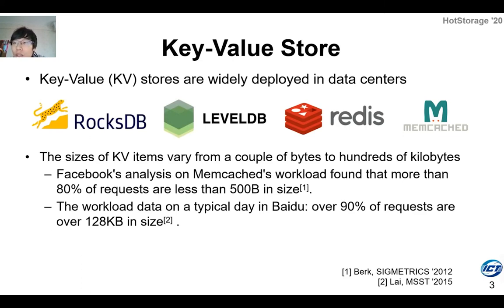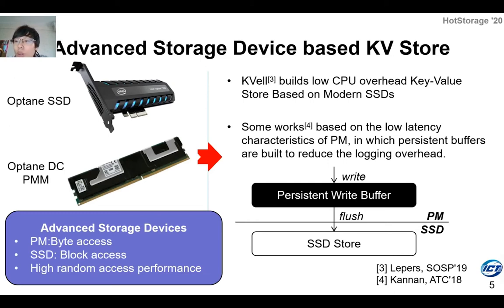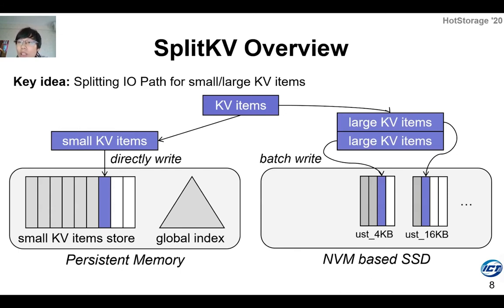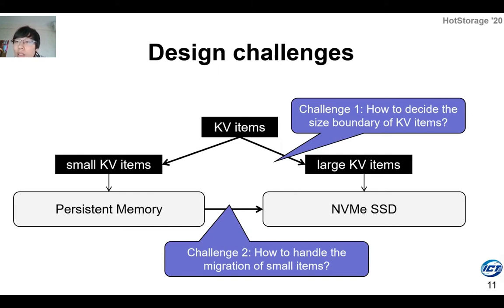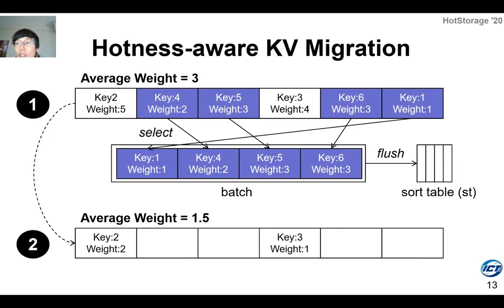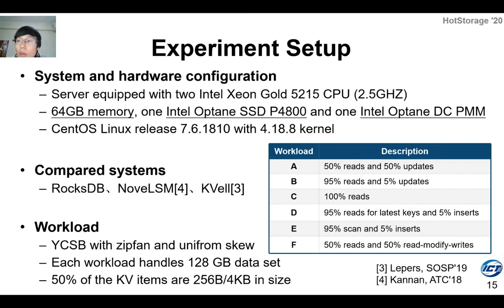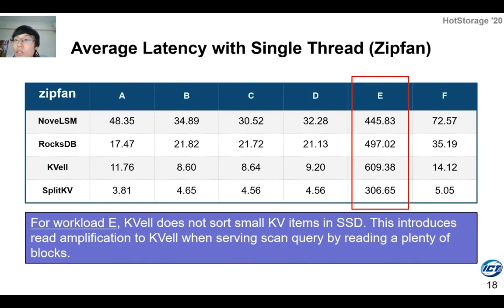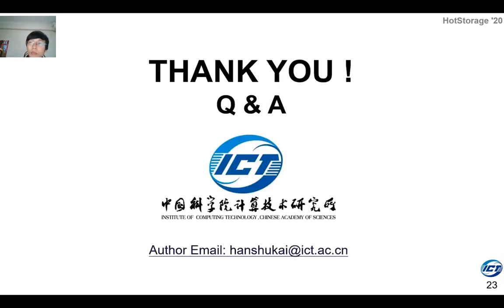HotStorage '20 - SplitKV: Splitting IO Paths for Different Sized Key-Value Items with Advanced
SplitKV: Splitting IO Paths for Different Sized Key-Value Items with Advanced Storage Devices

Shukai Han, Dejun Jiang, and Jin Xiong, SKL Computer Architecture, ICT, CAS, University of Chinese Academy of Science

Modern advanced storage devices, such as modern NVMe SSD and non-volatile memory based persistent memory (PM), provide different access features when data size varies. Existing key-value stores adopt unified IO path for all key-value items, which cannot fully exploit the advantages of different advanced storage devices. In this paper, we propose to split IO paths for different sized key-value items. We let small key-value items be written directly to PM and then migrated to SSD. Meanwhile, large key-value items are directly written to SSD. We present and discuss design choices towards challenging issues of splitting IO paths. We build SplitKV, a key-value store prototype to show the benefits of splitting IO paths. The preliminary results show SplitKV outperforms RocksDB, KVell, and NoveLSM under small large KV mixed workloads.